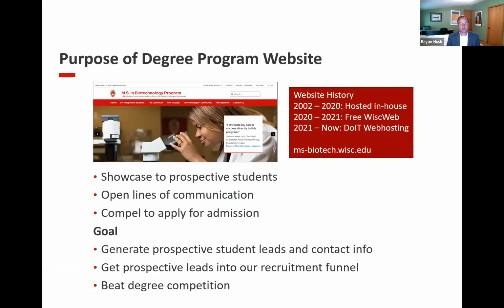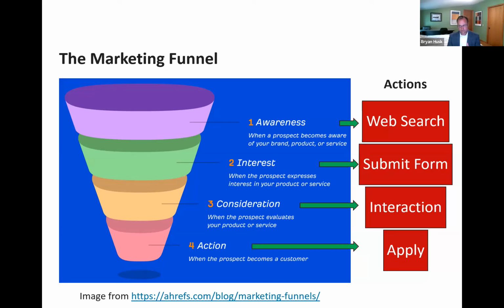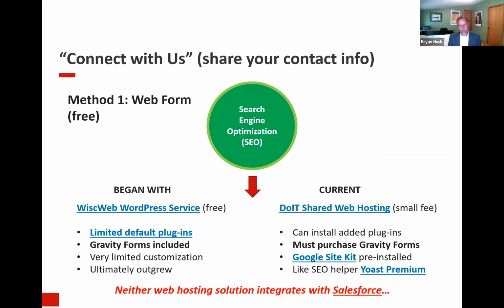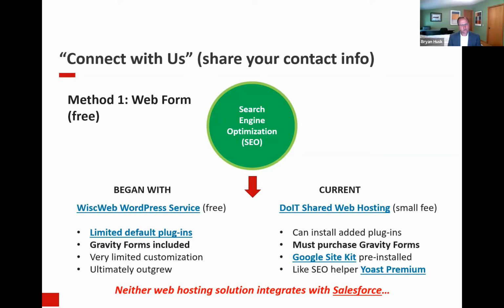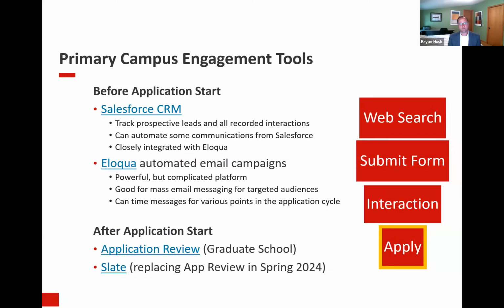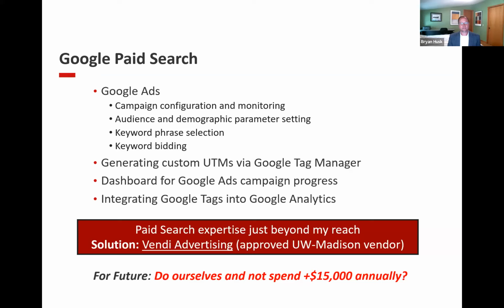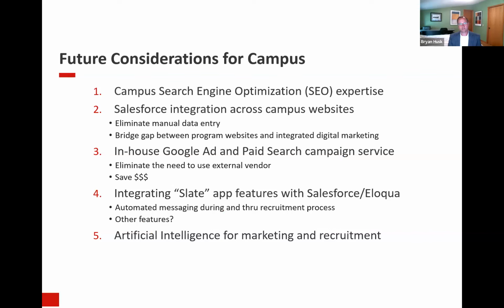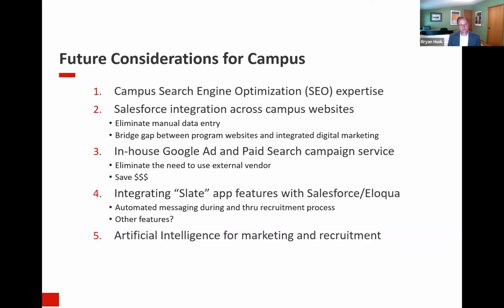Maximizing Campus Digital Marketing Resources for Degree Promotion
It’s taken years of persistent effort and learning to make the MS in Biotechnology Program’s website the central destination and resource for recruiting prospective students in a highly competitive digital market. Come hear our story and lessons learned. There currently are no turn-key solutions to provide end-to-end support for digital marketing and integration; the task is too complex and solutions must be customized to fit individual objectives. My hope is participants leave with an understanding of the complexity of comprehensive digital marketing and increased knowledge of existing campus resources and partners that can help campus academic organizations.

Between 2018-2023, the MS in Biotechnology Program transitioned from a longtime locally hosted website, to a completely redesigned site hosted using the free WiscWeb, to a standalone DoIT web hosting (Nickel) platform. I’ll outline key considerations and explore pros and cons for various decisions, including in-house solutions vs campus-provided resources, necessary steps and recommended tools for maximizing SEO, ways to improve website load time (including receiving great support from the DoIT Web Hosting team), web hosting security, risk-mitigation, and back-up methods, and adding external digital marketing vendors to a comprehensive marketing plan. I will also suggest areas for future integration.